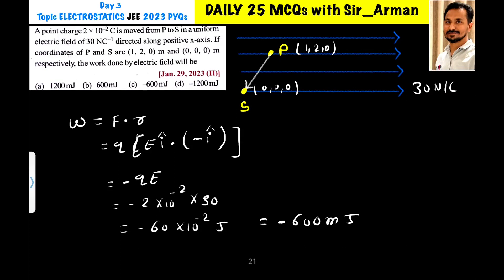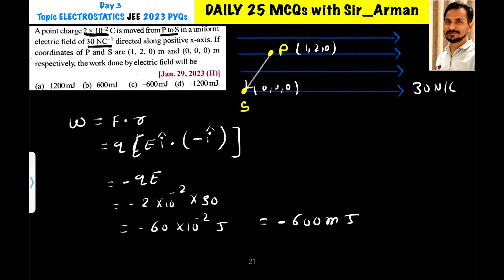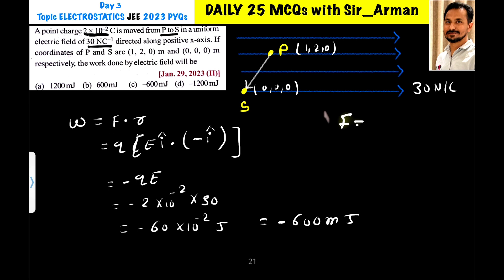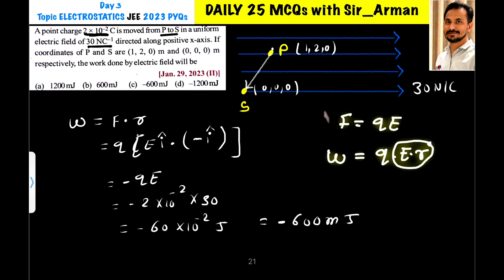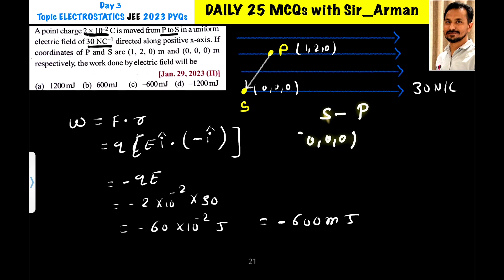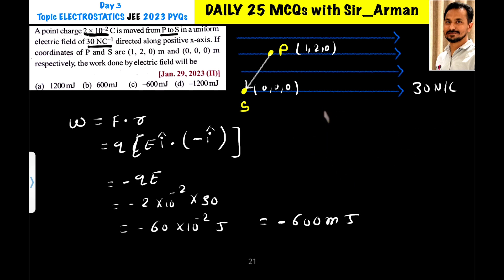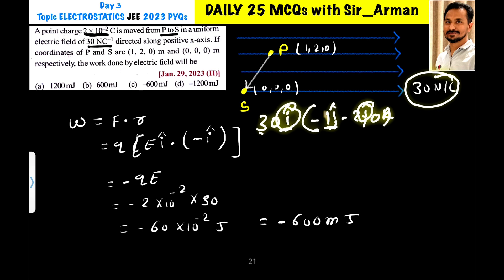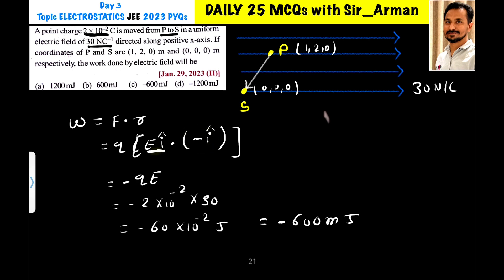A point charge 2 × 10-2 C is moved from P to S in a uniform electric field of 30 NC-1 directed along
A point charge 2 × 10-2 C is moved from P to S in a uniform electric field of 30 NC-1 directed along positive x-axis. If coordinates of P and S are (1, 2, 0) m and (0, 0, 0) m respectively, the work done by electric field will be

[Jan. 29, 2023 (II)]